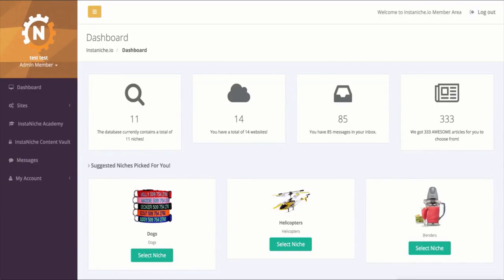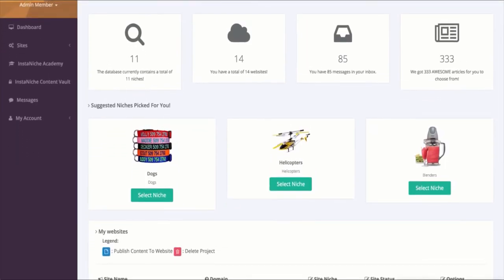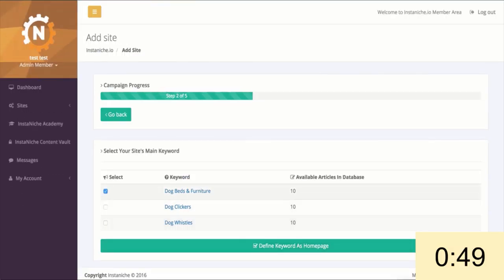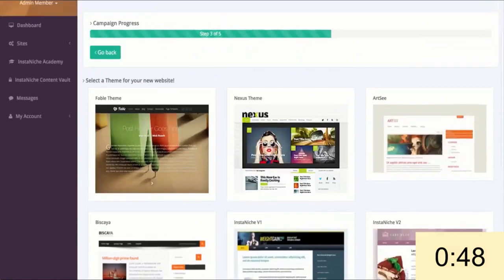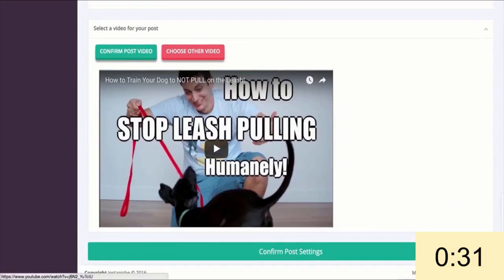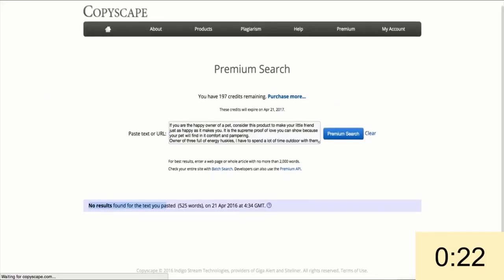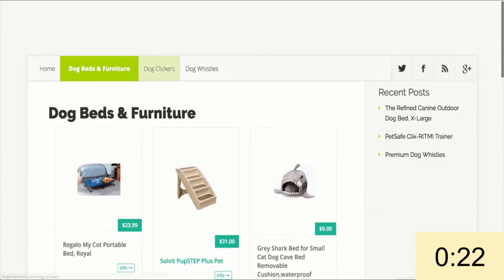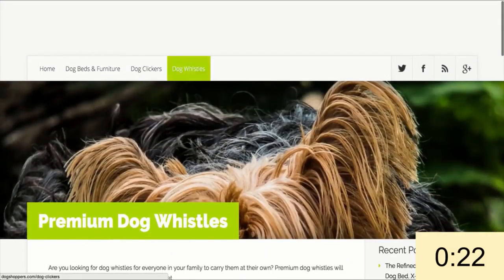Do NOT Buy InstaNiche Before Watching This Review and Demo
Do not buy Instaniche (by John Gibb and Mo Miah ) before you watch this review and demo by Jon Bowtell.

Jon Bowtell is renowned for generating $90 million in the last five years by selling physical products via the internet.

Insta niche can help you earn a sustainable income from eCom without the hassles of holding stock or drop shipping all with 100% complete automation.

What's even more impressive is that this can be achieved in less than 60 seconds.

Watch the Instaniche review and demo video and get Jon's 100% unbeatable bonuses by clicking here :

No one has better bonuses for InstaNiche ( insta niche )  than Jon Bowtell.

Don't buy anywhere else and lose out on the chance of a one to one consultation with Mr 90 million himself.